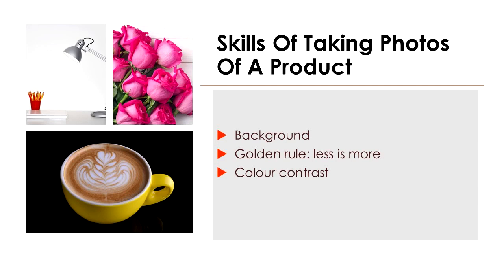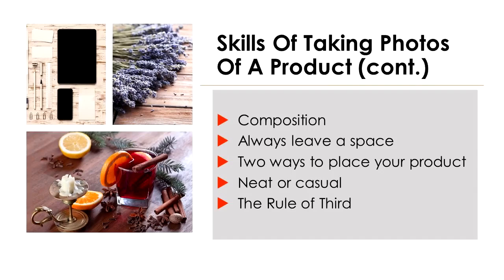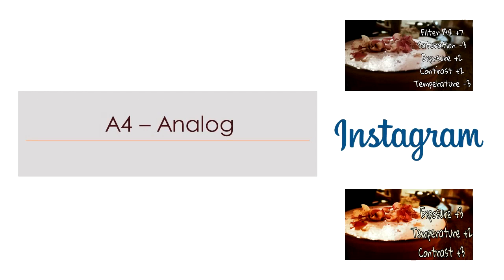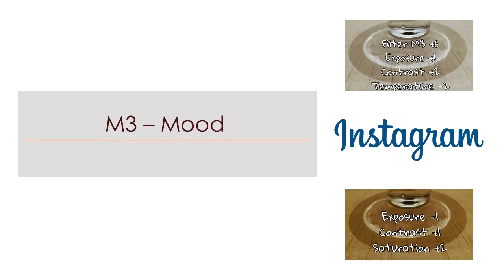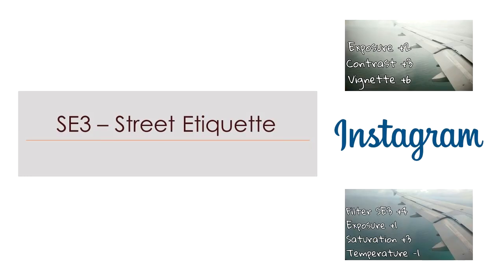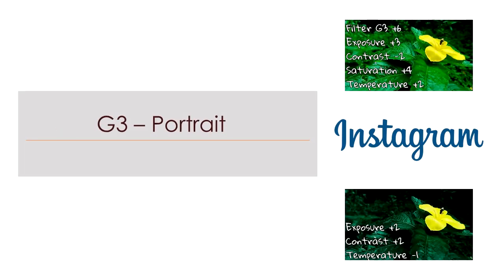01 How To Optimize Your Instagram Photo To Increase Viewership